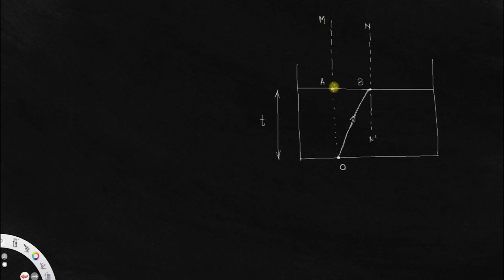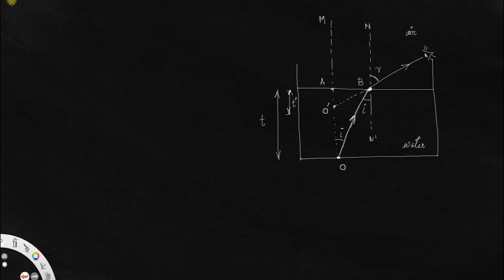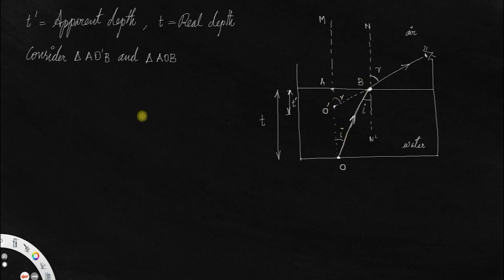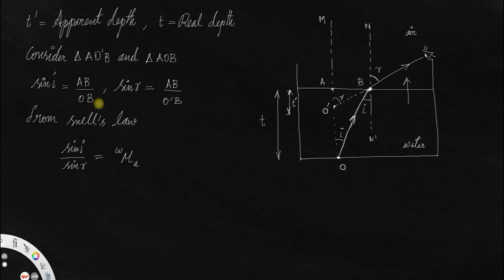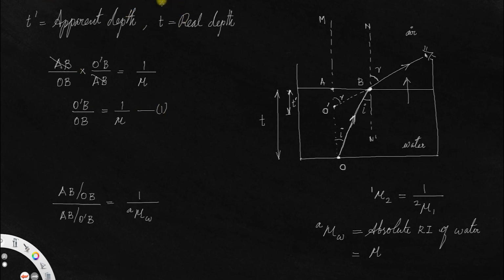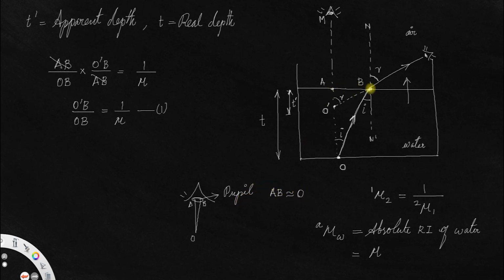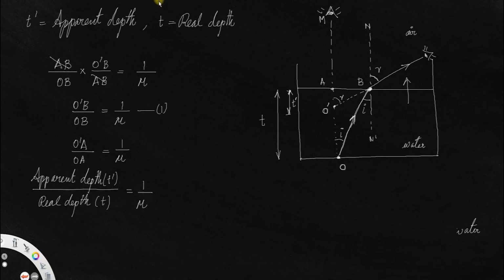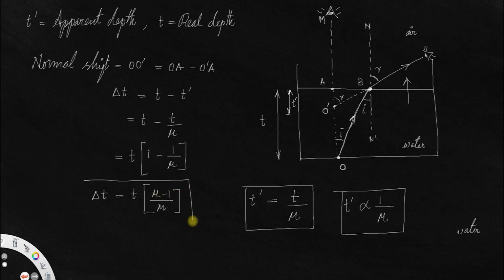Derivation of relation between apparent depth and real depth in a liquid • HERO OF THE DERIVATIONS.